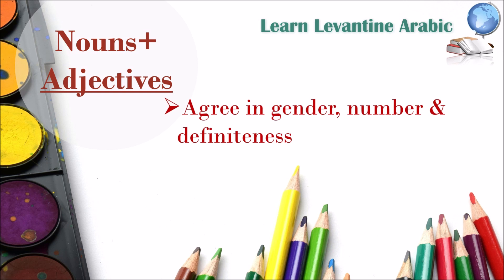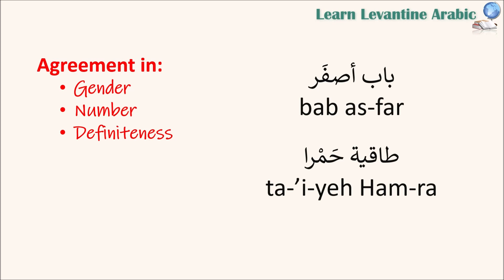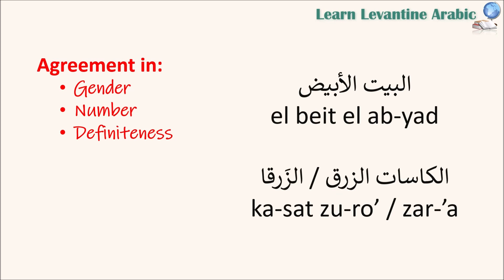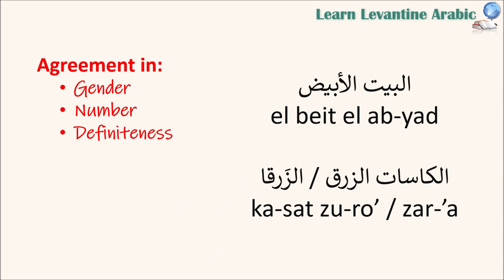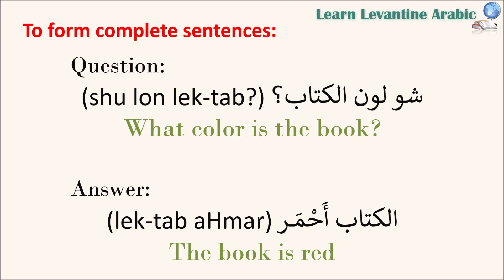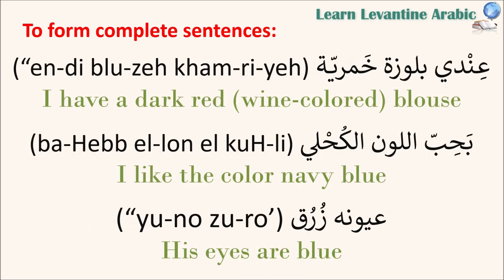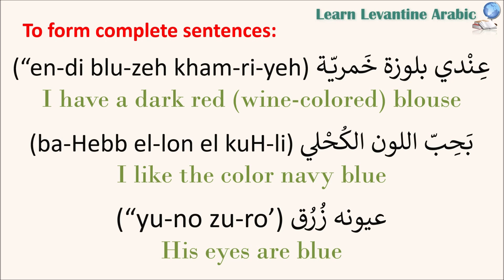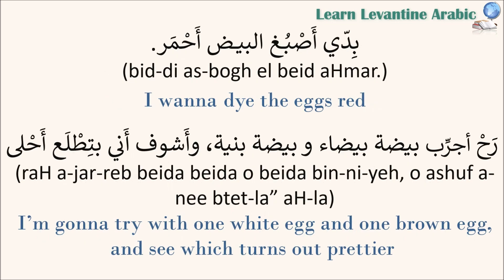How to Use Color Adjectives in Levantine Arabic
Adjectives and nouns to create simple sentences, featuring colors! Enjoy!

SHOP AMAZON AND SUPPORT LEARN LEVANTINE ARABIC!

ATTRIBUTION